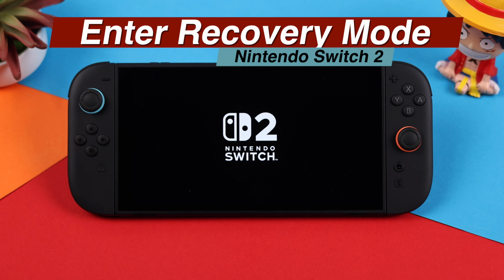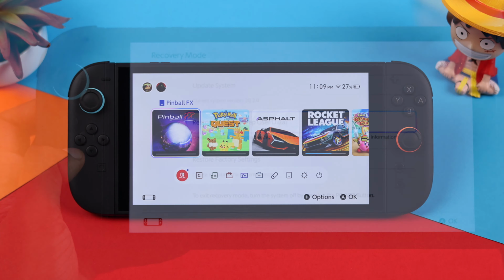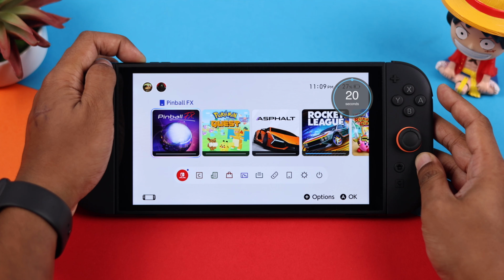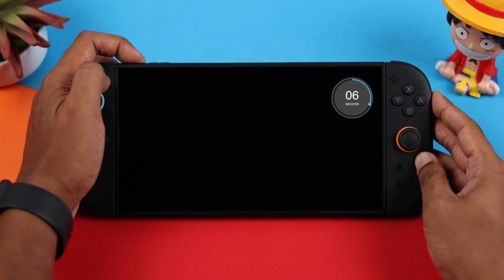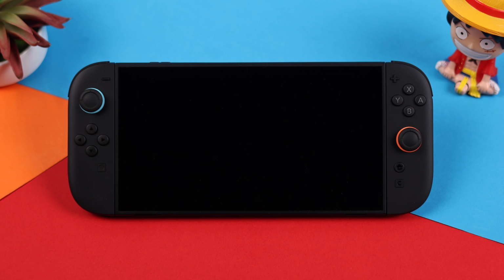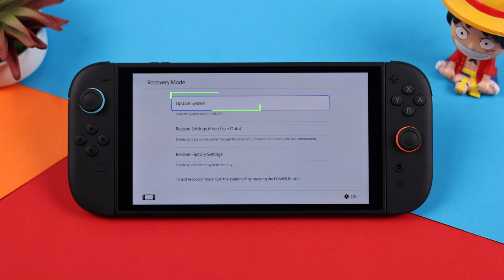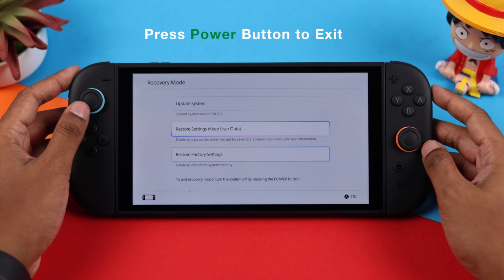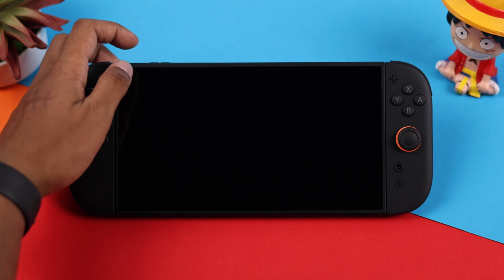Nintendo Switch 2 Recovery Mode: How to Enter and Access It Easily!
Can’t boot your Nintendo Switch 2 gaming Console into recovery mode for troubleshooting when facing boot issues, freezes, or other software glitches? Need help to enter navigate and exit recovery mode on your Nintendo Switch 2 Gaming Console? You’ve come to the right video.

Follow the 2-step guide to easily enter and access recovery mode on your Nintendo Switch 2 Gaming Console effortlessly. In this video we’ll also cover how to:

• Navigate Recovery Mode on Nintendo Switch 2
• Exit Recovery Mode on Nintendo Switch 2
• What you can do in Recovery Mode on Nintendo Switch 2

0:00 Intro: Nintendo Switch 2 Recovery Mod
0:11 Step 1 Shutdown Nintendo Switch 2
0:35 Step 2: Enter Recovery Mode on Nintendo Switch 2
0:56 What you can do in Recovery Mode
1:03 Exit Recovery Mode on Nintendo Switch 2